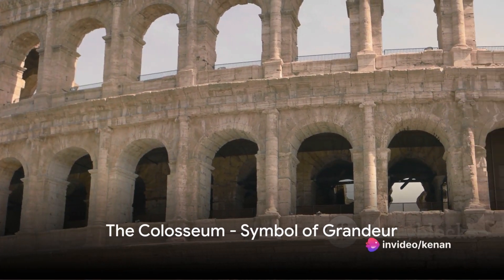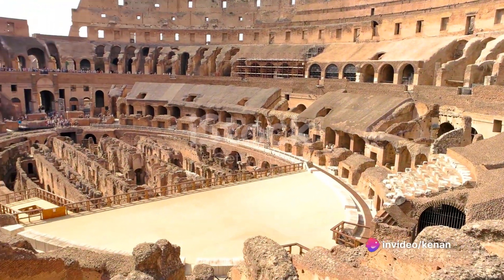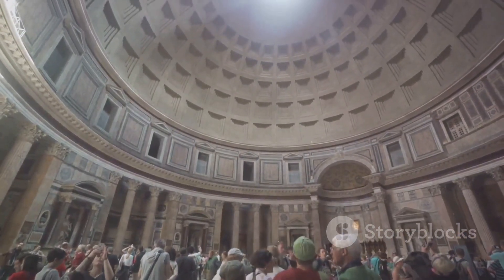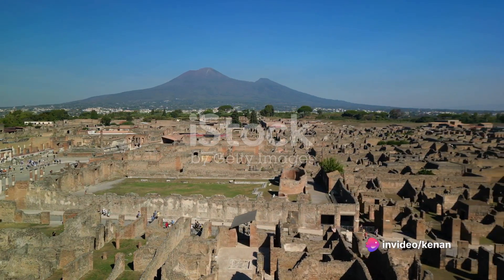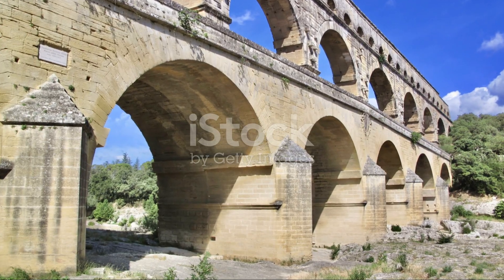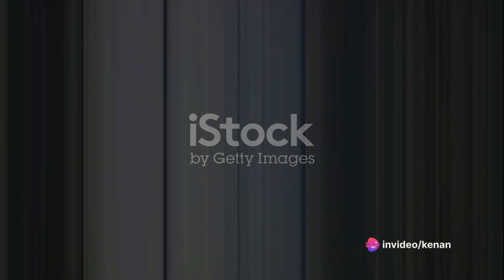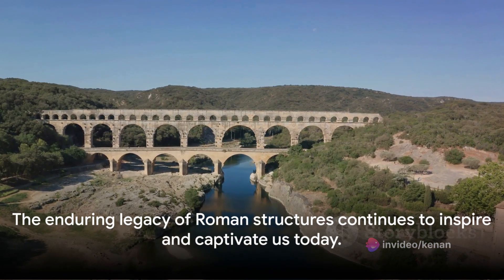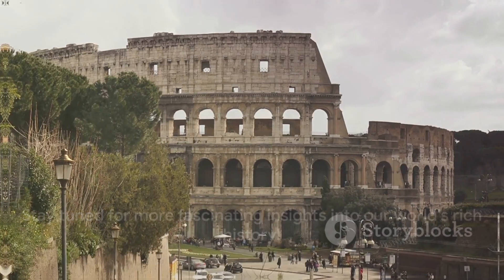Unearthing the Architectural Wonders of the Roman Empire